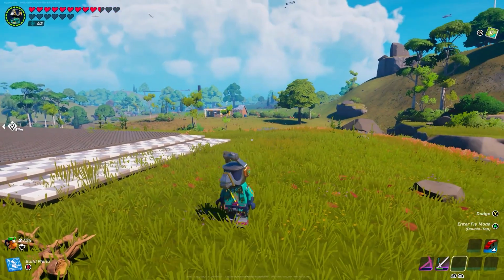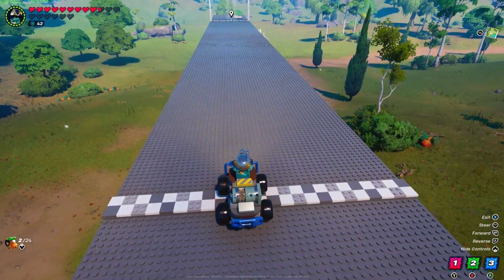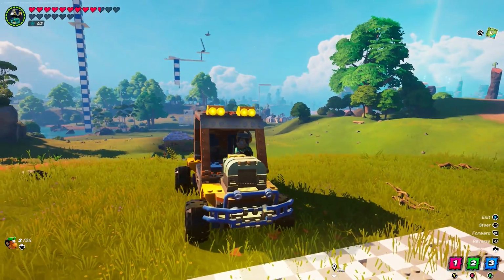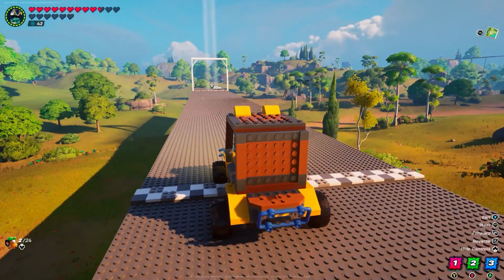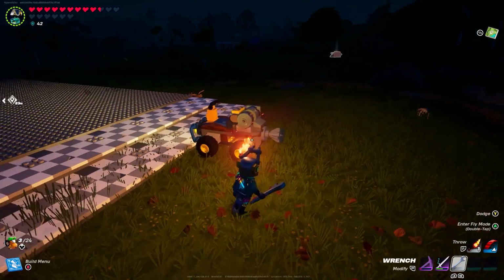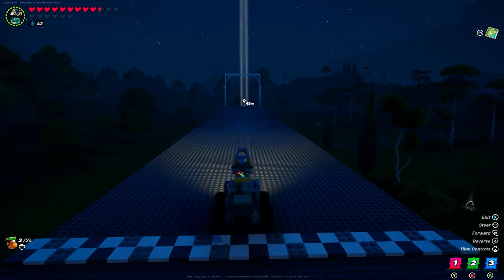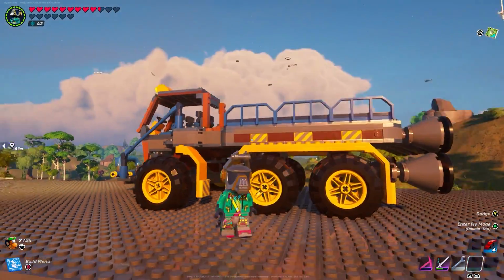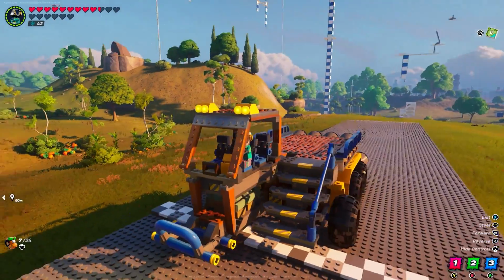What Is The Fastest Vehicle In LEGO Fortnite?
Today we go through some thorough testing to see just which vehicle is the fastest!

🪙 Support-A-Creator code: RYNNLEGO (Epic Partner)

0:00 INTRO
0:41 Stock Vehicles
3:18 Modified Prefab Vehicles
5:49 Modified Custom Vehicles
9:30 Final Results

➤ SPECS & EQUIPMENT• ➤
CPU: Ryzen 7 3700X
GPU: GTX 1080 ROG STRIX 8GB
RAM: 32GB DDR4 2666MHz
Motherboard: Strix B350F ROG
Monitor: 32" 1440p LG + 24'' ASUS 144Hz
Keyboard: Apex 750
Mouse: Steelseries Rival 310
Microphone: Blue Yeti Blackout
Headset: SteelSeries Arctis 7 Wireless
Webcam: Logitech C615

➡️ BE YOURSELF ⬅️